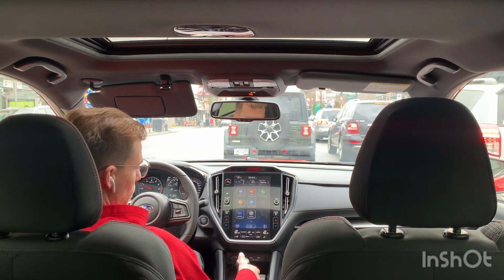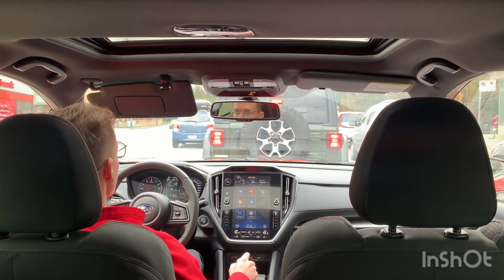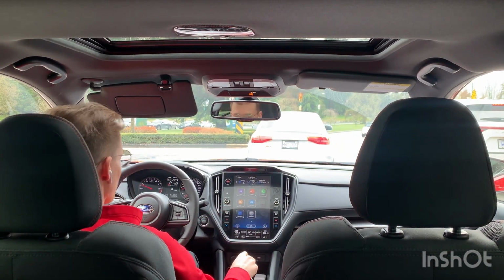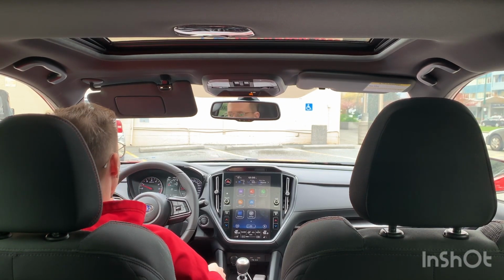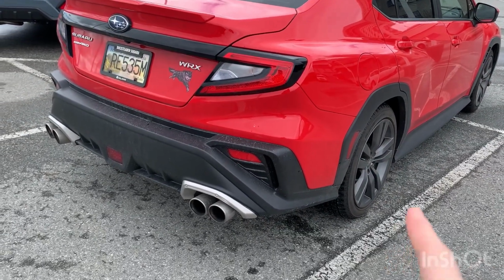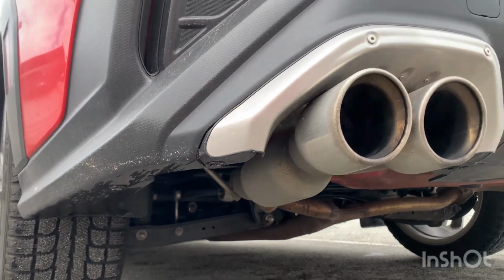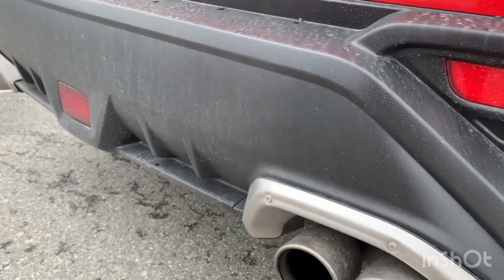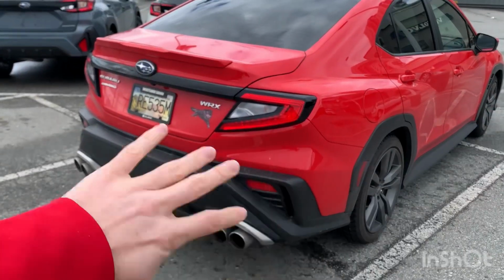2022 WRX VB drive and ETS exhaust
My first daytime drive video with some commentary. Also showing my ETS mufflers and OEM exhaust finisher accessory.